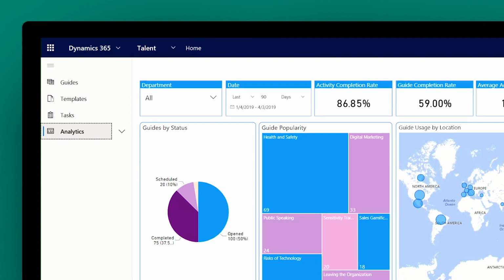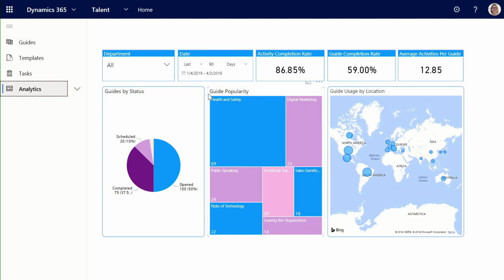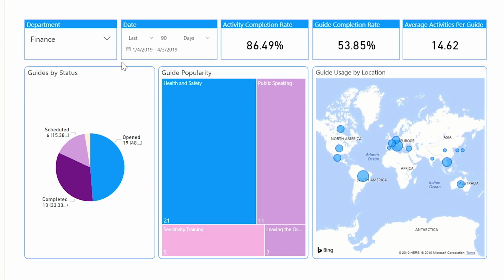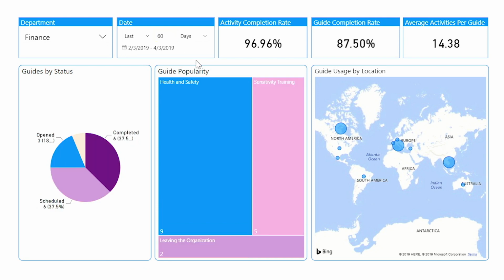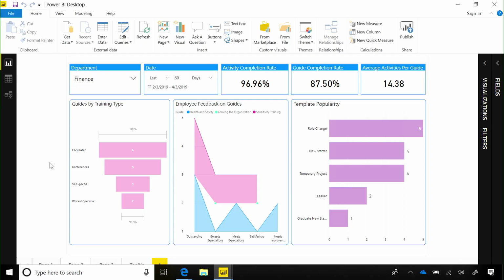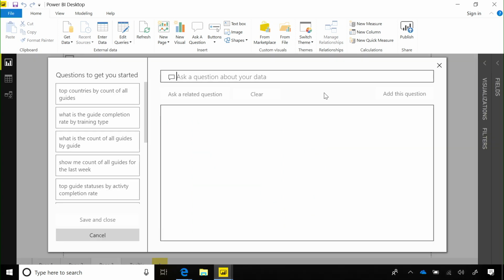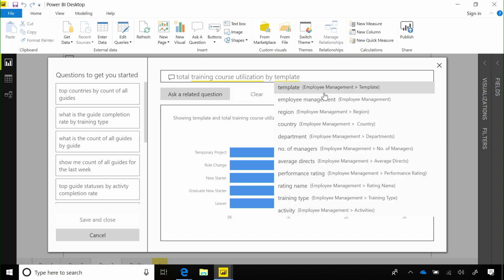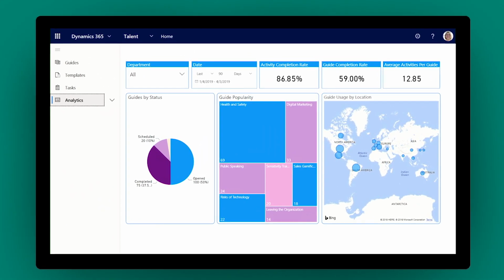Get better insight into employee onboarding with Dynamics 365 and Power BI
In this video, learn how to get better insight into employee onboarding with Microsoft Dynamics 365 for Talent and Power BI.